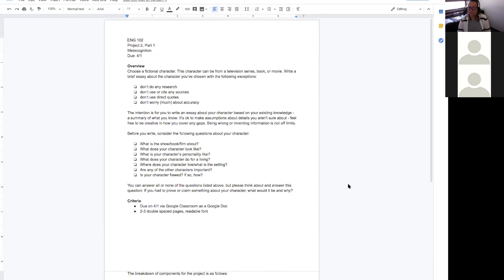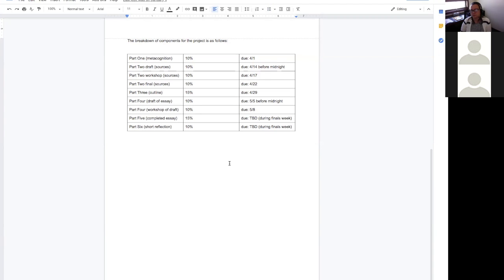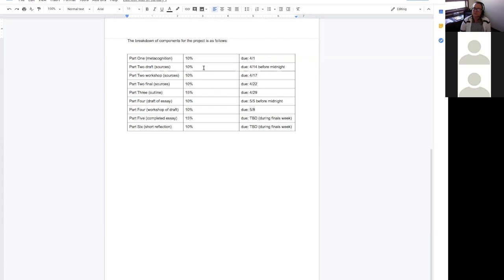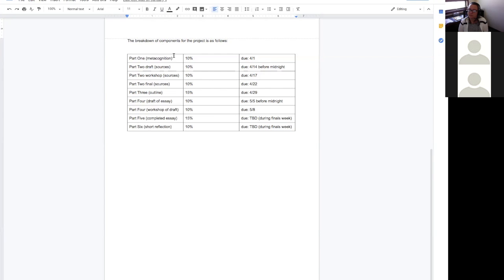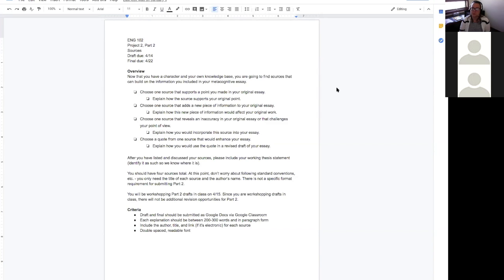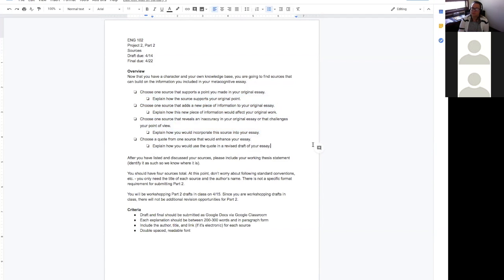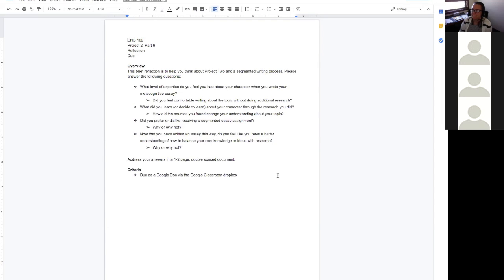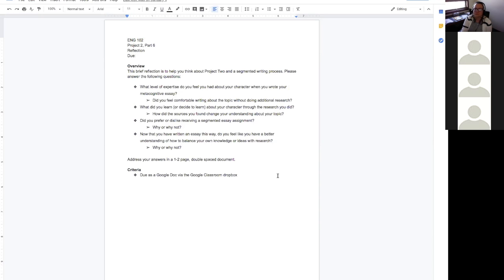HS to College Lightning Talk: Stephanie Pritchard Presents Scaffolding Assignments 02.28.2019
In this video, Stephanie Pritchard  talks about Scaffolding Assignment.

Part of the HS to College Lightning Talk Series: Live event took place on 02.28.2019